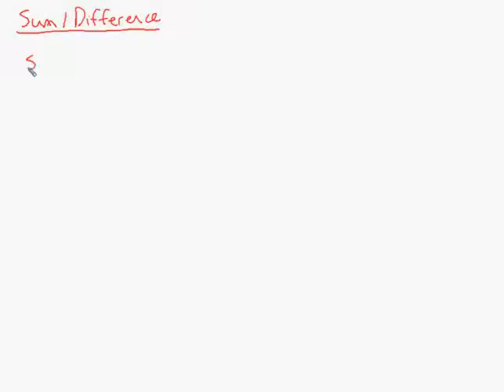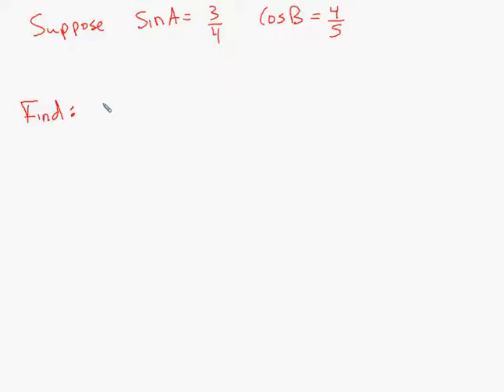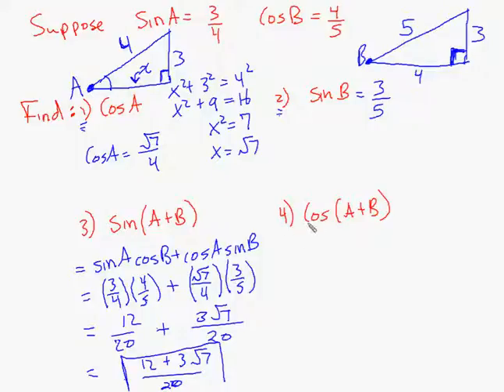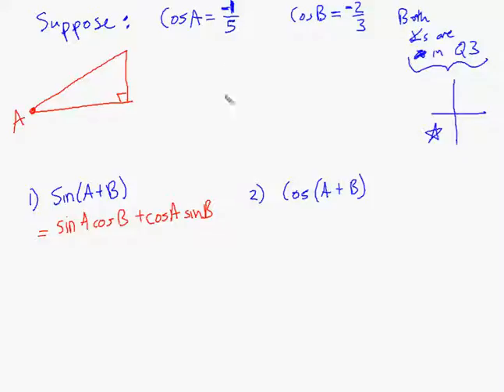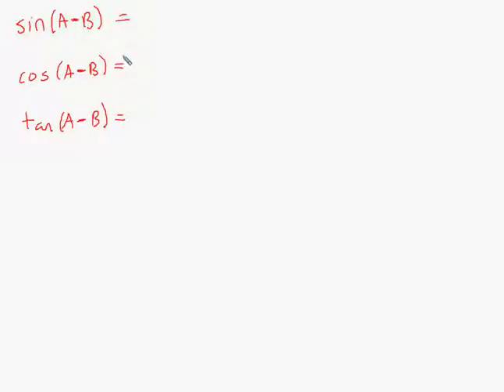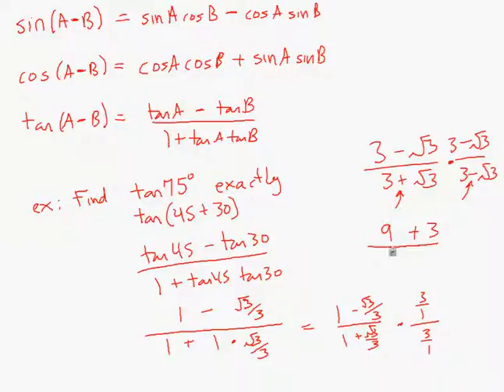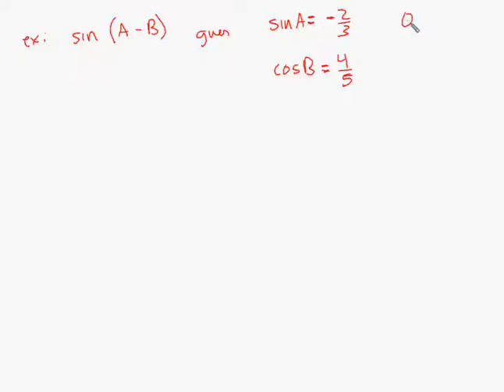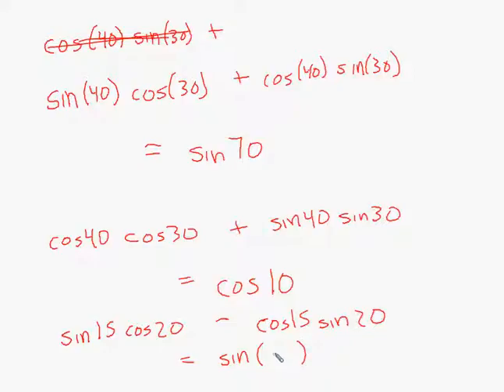alg2 14 6